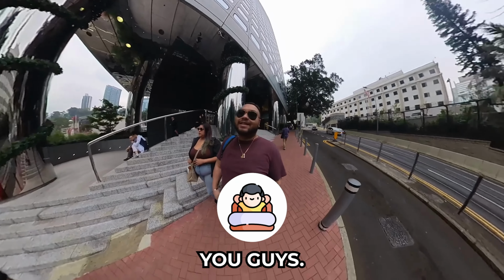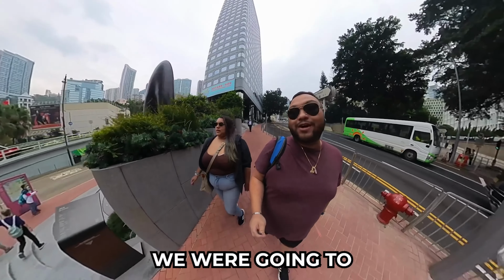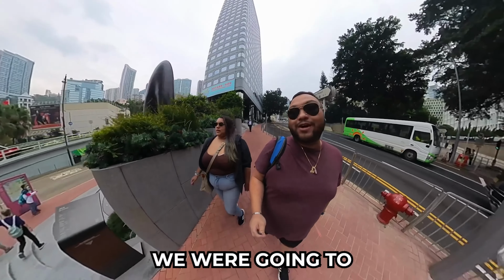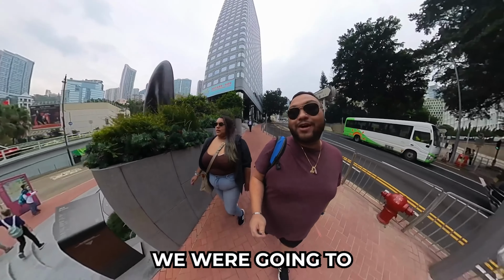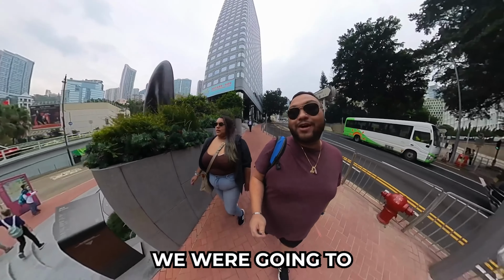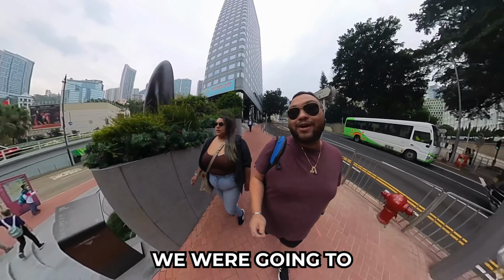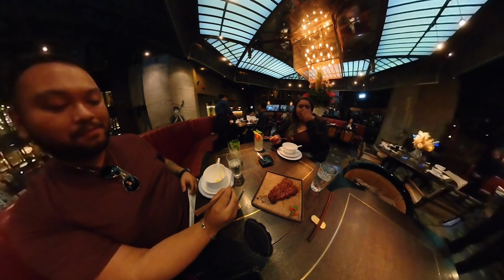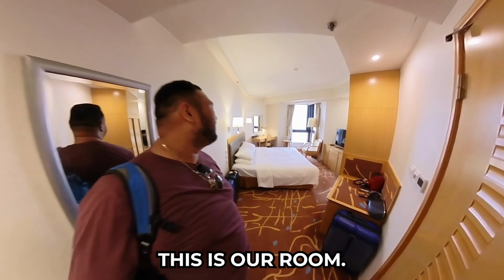We Waited 3 MONTHS for this Meal in Hong Kong!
Join us on a breathtaking morning adventure to Victoria Peak, where we soak in panoramic views of Hong Kong's skyline at dawn, exploring the Sky view 360 Terrace.

Afterward, we indulge in a culinary journey at Mott 32, savoring succulent Peking Duck and savory Iberico Pork that we had to reserve 3 months ahead of time! 🍽️

To wrap up our day, we take you on a leisurely stroll back to the Harbor View Hotel, making a pit stop at 7-11 for some irresistible snacks. 🚶‍♂️🍫

Come along and experience the perfect blend of stunning vistas, delectable cuisine, and casual delights in this unforgettable Hong Kong escapade!